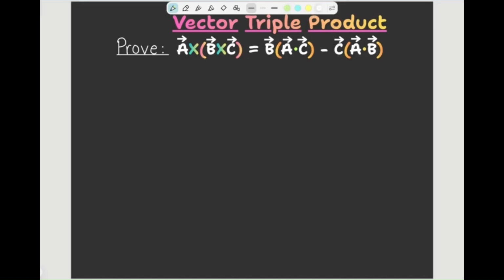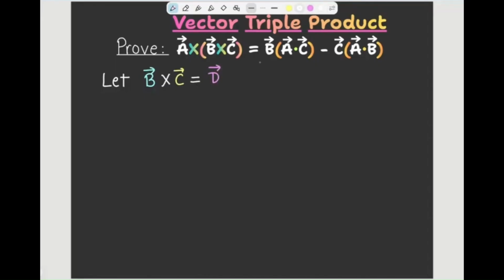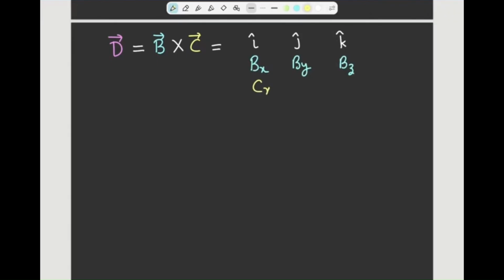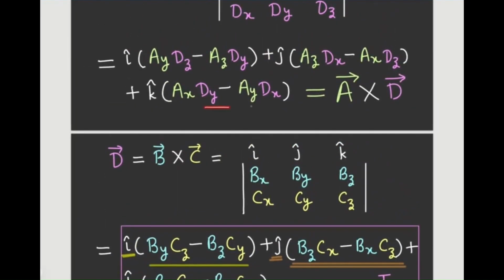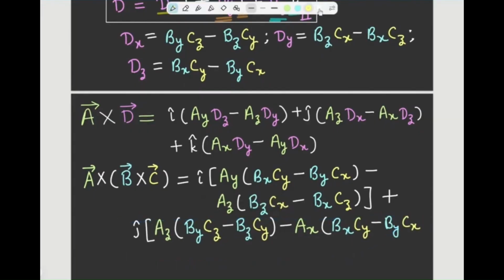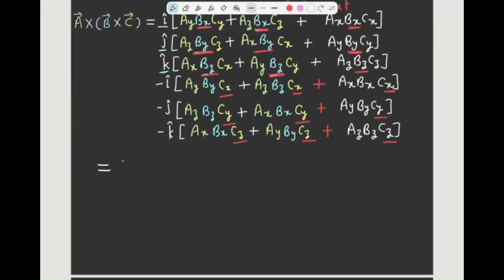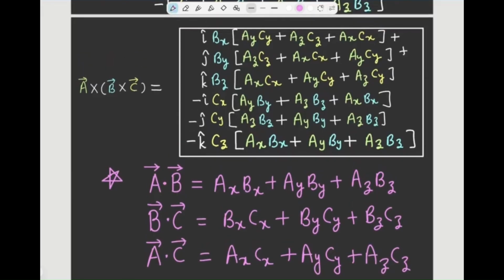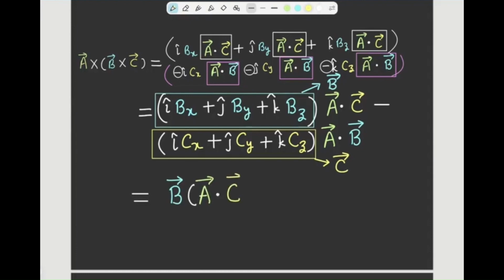Vector Triple Product Proof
Step by step proof of the vector triple product (Triple cross product) using the component method.